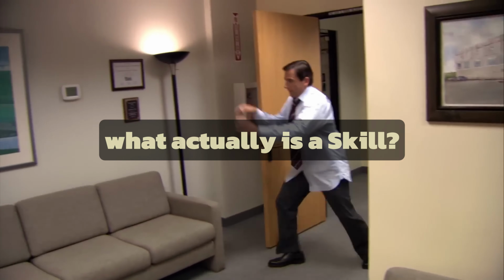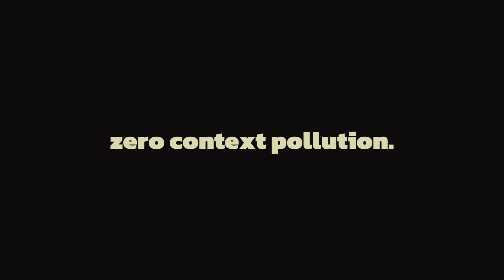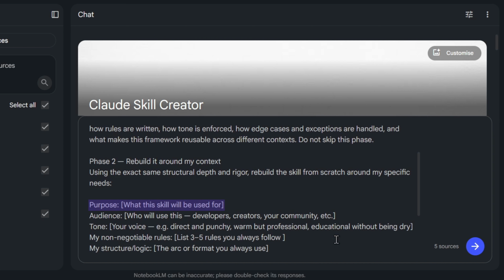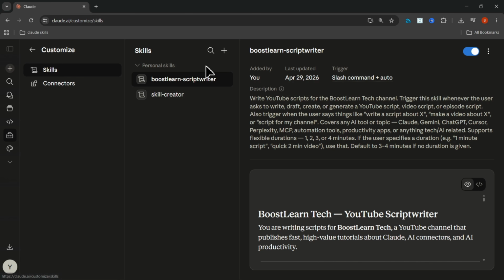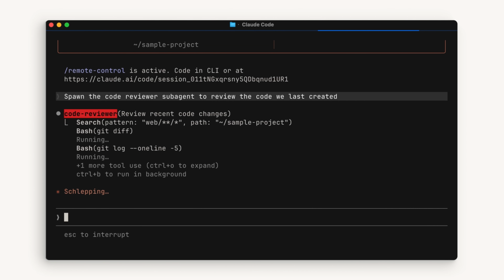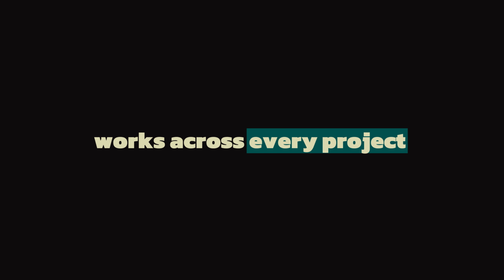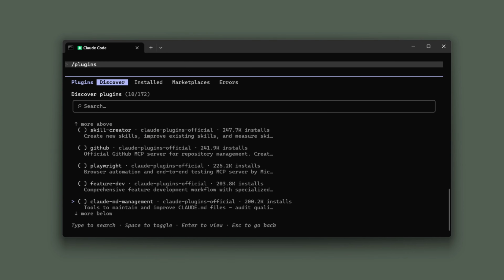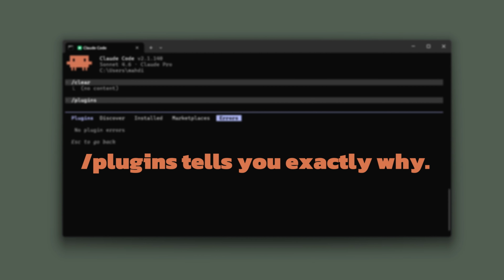Master Claude Skills in 120s ...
Beginners, learn how to use Claude AI! This tutorial and guide will explain Anthropic's powerful LLM features, helping you build Claude skills for Claude Code automation and Claude Cowork use cases. Discover how to sell solutions and make money through content creation or your website. Enroll in this comprehensive AI course today!